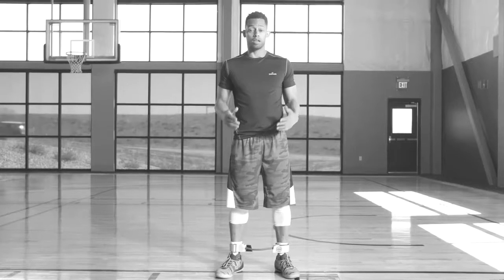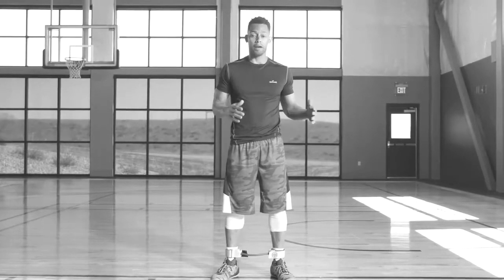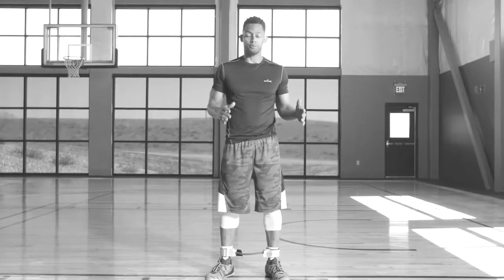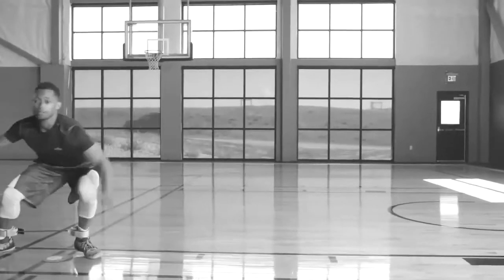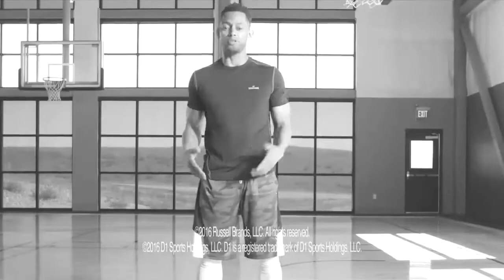SPALDING LATERAL STRENGTH RESISTOR - BASKETHANEDE